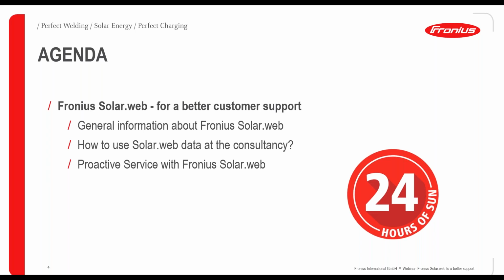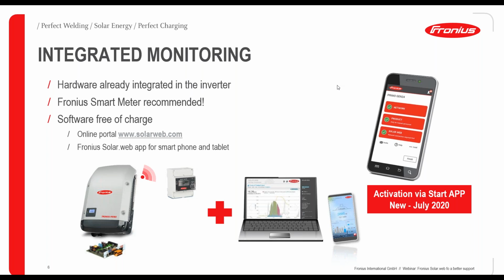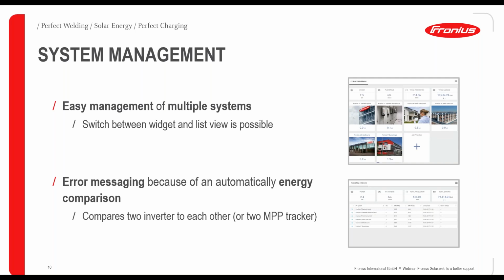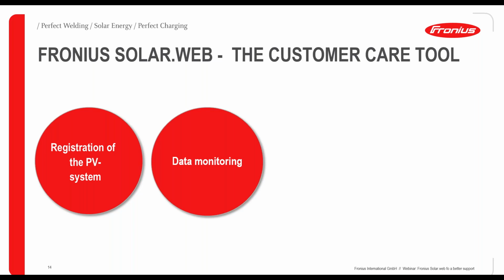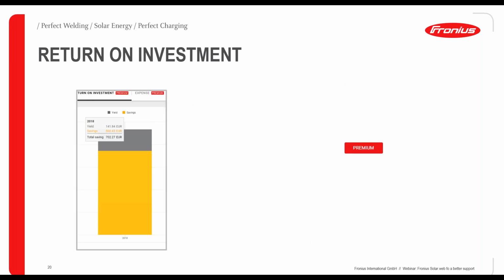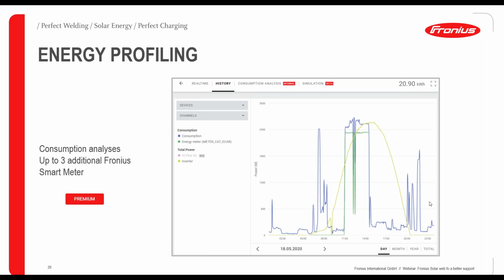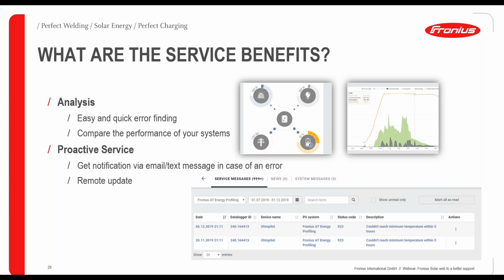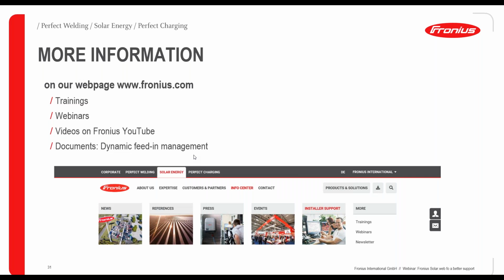Webinar: Fronius Solar.web – the tool for best customer support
In this webinar we will present you our PV system monitoring tool Fronius Solar.web in more detail. You will get to know all possibilities on how to use Solar.web in customer service as well as for marketing purposes. Furthermore we will introduce the brand new features which you can use for follow-up business. Now it’s time to learn how easy you can visualize all system components from your customer even if components are still not integrated.

We are dealing with the following questions:
/ Which functions does Fronius Solar.web provide?
/ How can this tool support you in a customer meeting?
/ How to use Solar.web data from reference systems for marketing purposes
/ How to calculate/simulate your estimated return of investment with or without storage